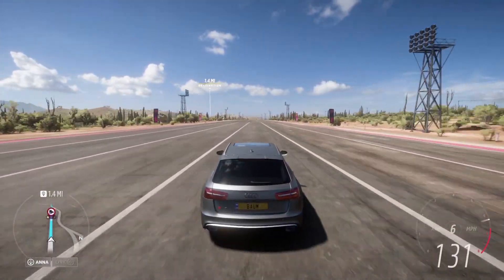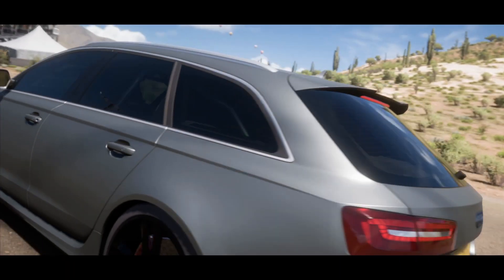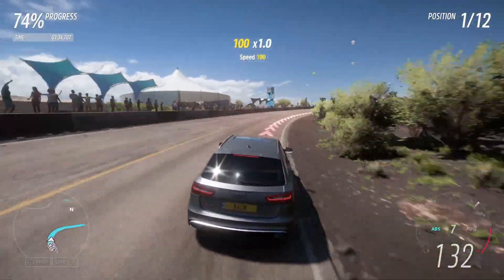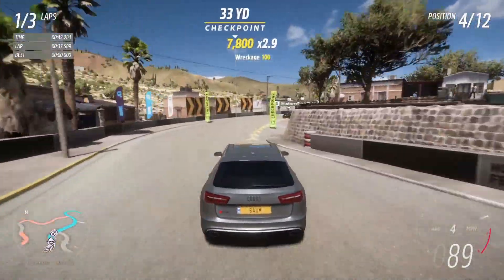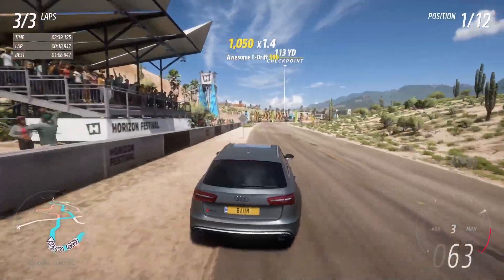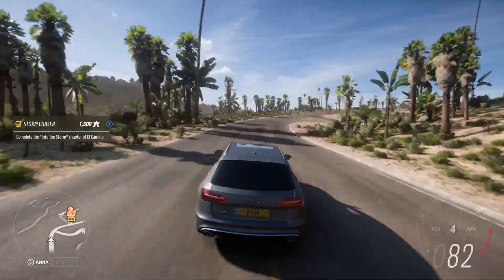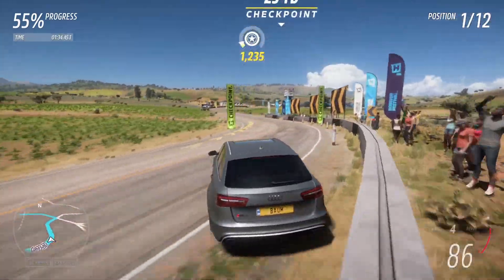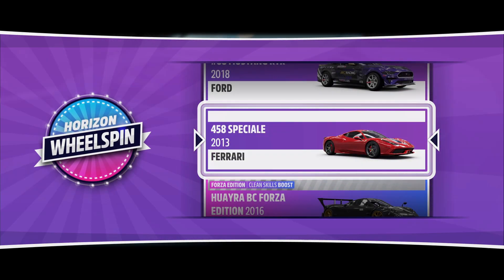Forza Horizon 5 - First Course Seasonal Championship! (Mercedes AMG E63)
Competing in the very first seasonal championship, First Course Seasonal Championship, in Forza Horizon 5 to unlock the Mercedes AMG E63!

Make sure you get subscribed, joined the discord, and go comment on my first Horizon 5 video (with the information mentioned in that video) to get fully entered into the FORZA HORIZON 5 GIVEAWAY! Winner will be announced on November 8th!